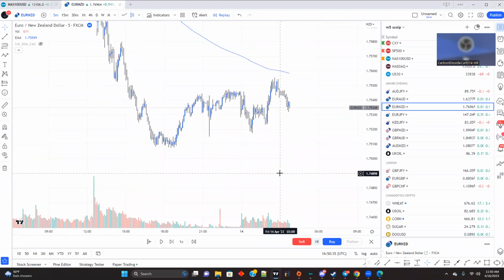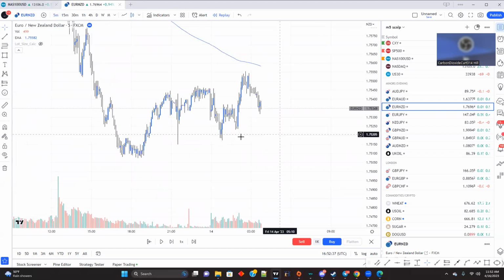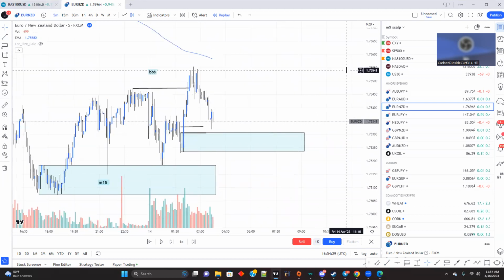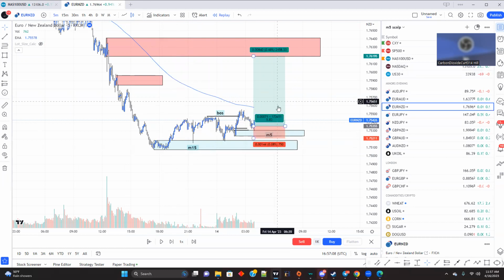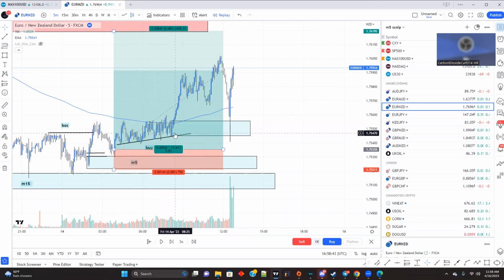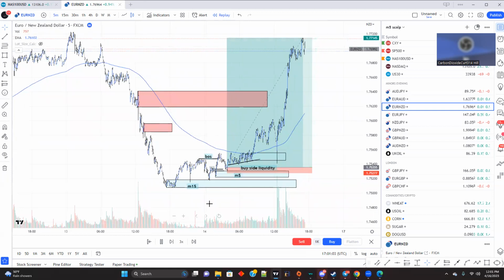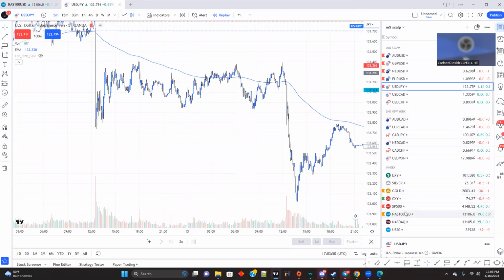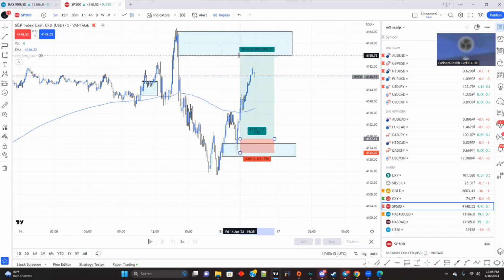EURNZD AND OTHER SETUPS